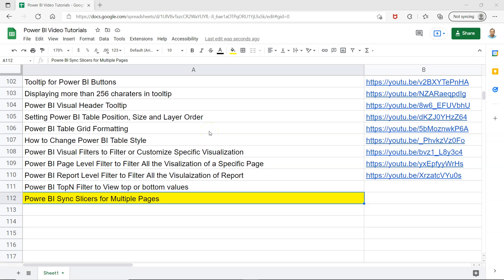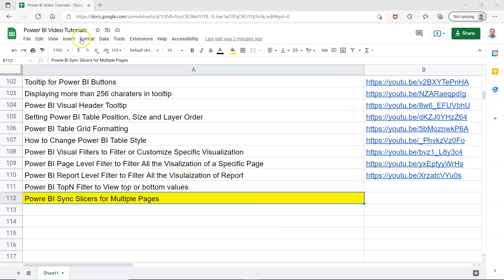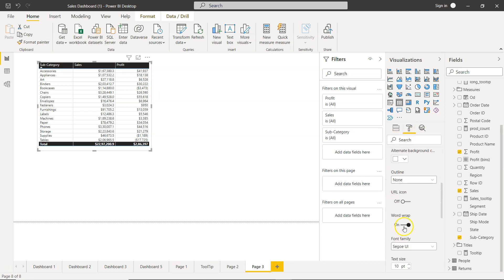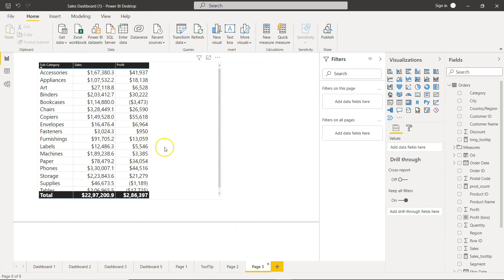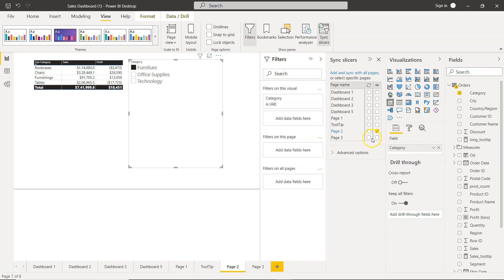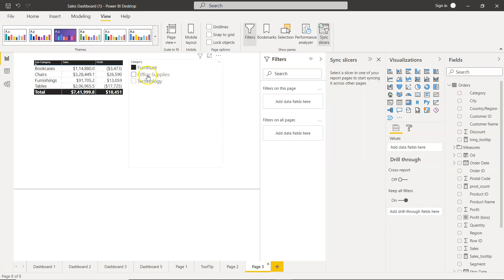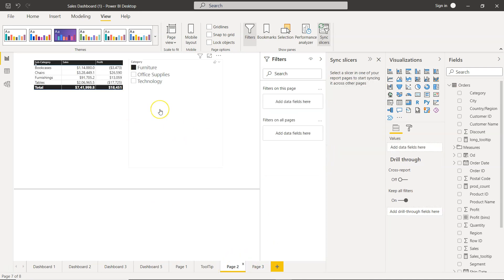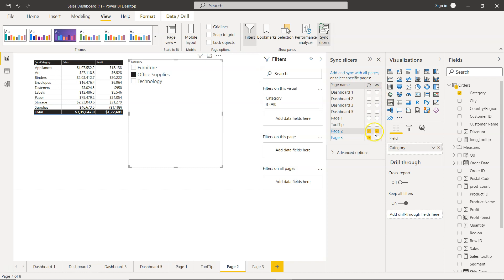Power BI Sync Slicer Option for Specify Slicer in Multiple Pages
Power BI tutorial for beginners on how to configure slicer to filter multiple pages or reports in multiple pages. You can make some slicer as global and some slicer as local to pages. Also I'll be showing how you can hide slicer from a specific page.